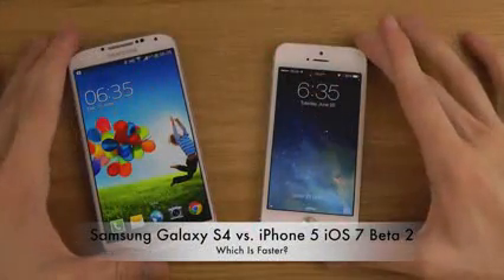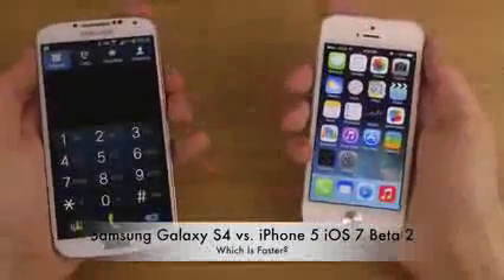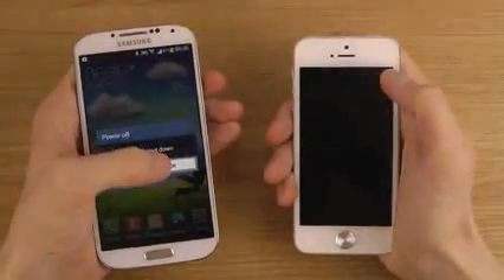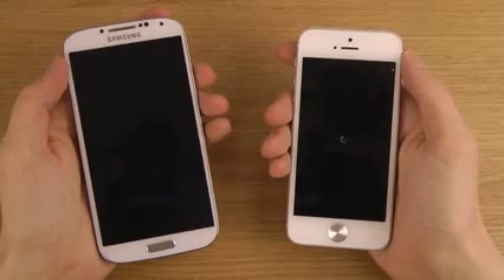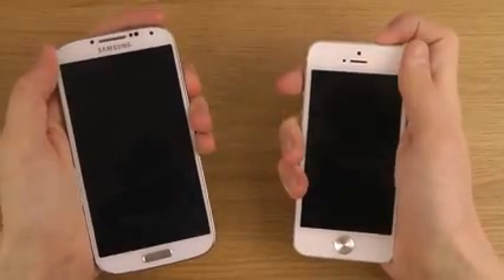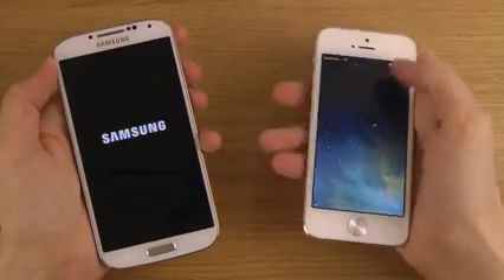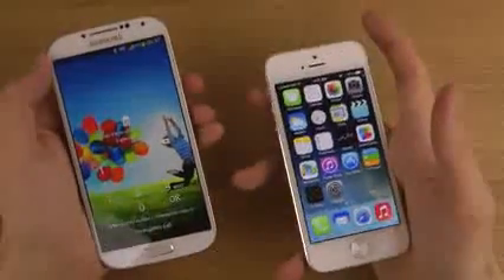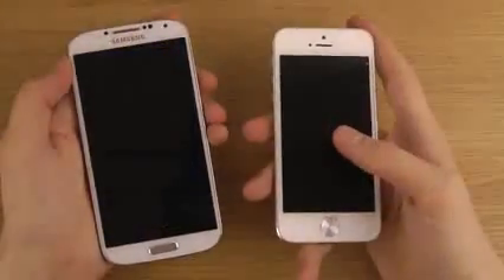Samsung Galaxy S4 vs iPhone 5 iOS 7 Beta 2 Which Is Faster